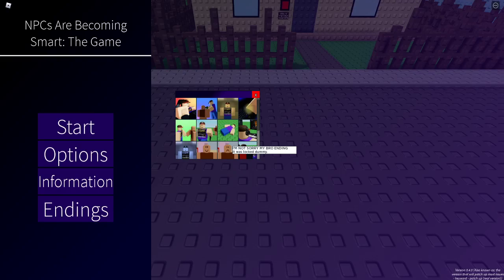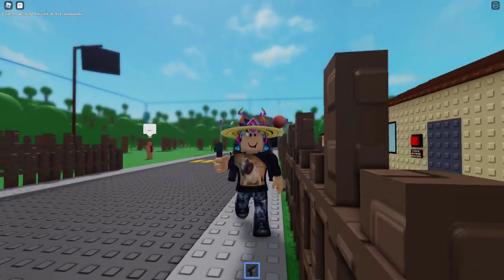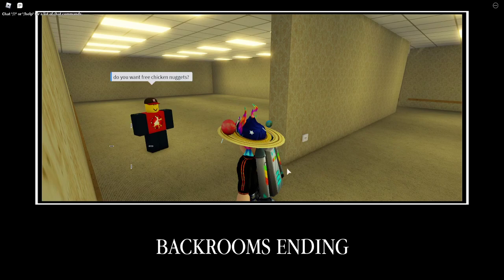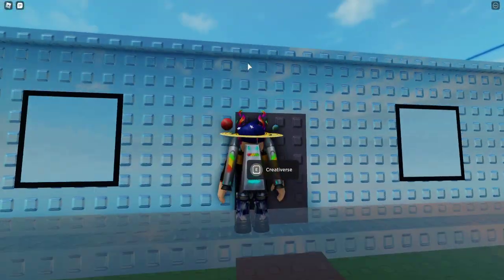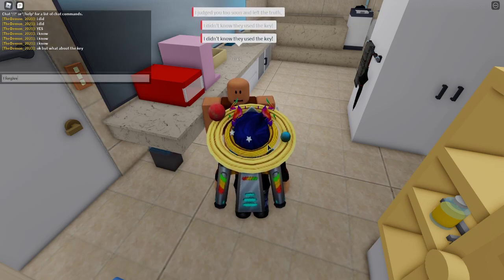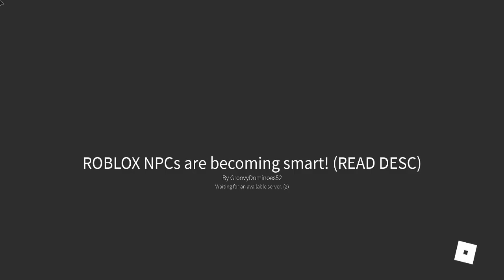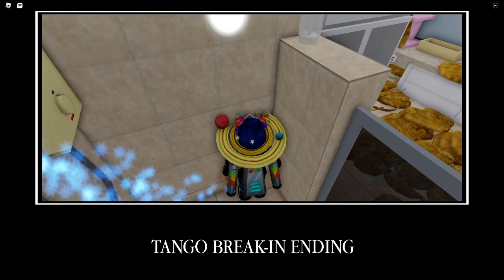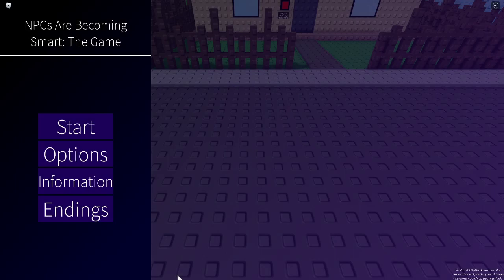Getting the endings in NPC's are becoming smart!: the game (17/20)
ROBLOX NPC's are becoming smart!: the game

I have a meme clothing group on roblox! go check it out